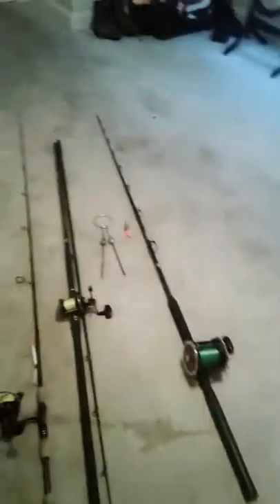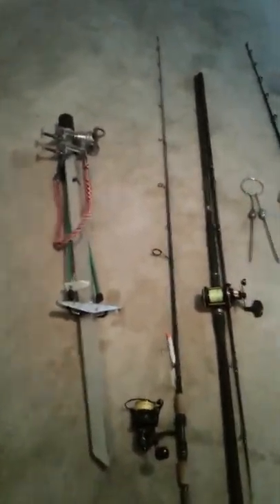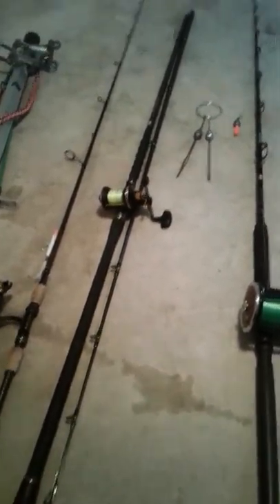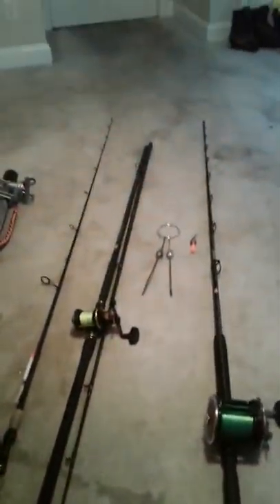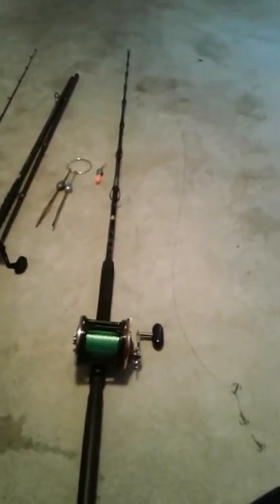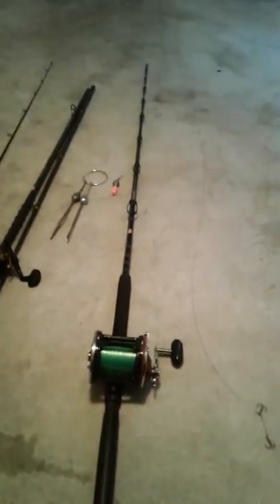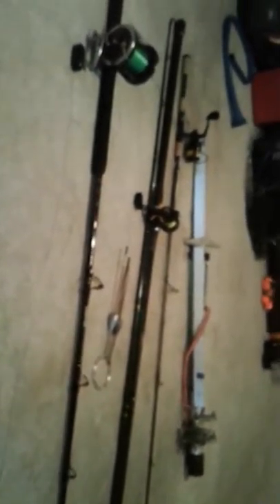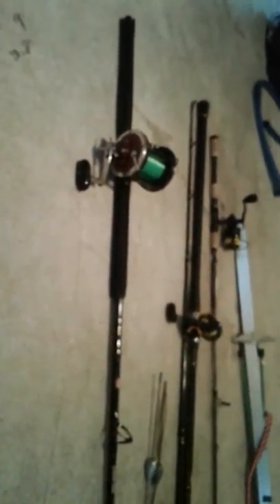Pier king mackerel rig 2017 set up and how to